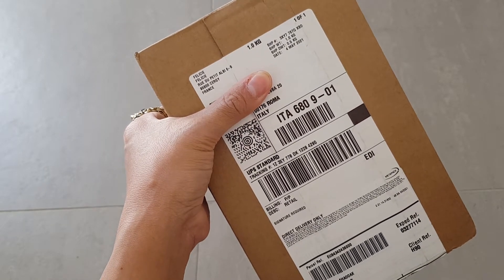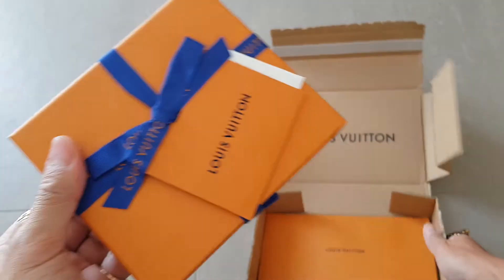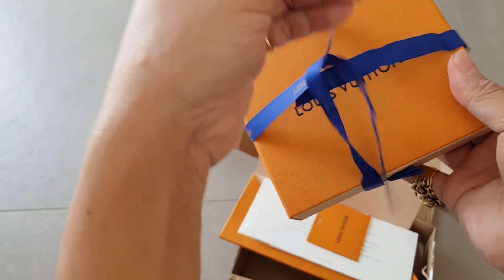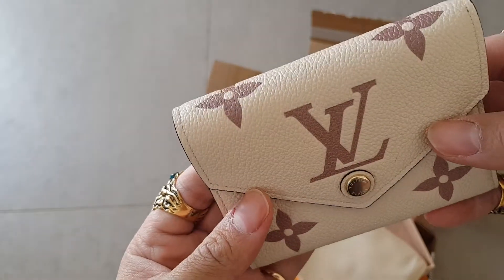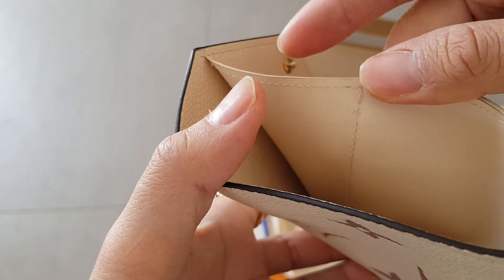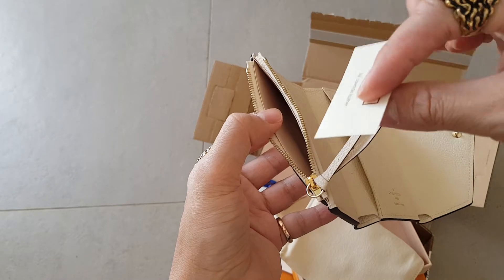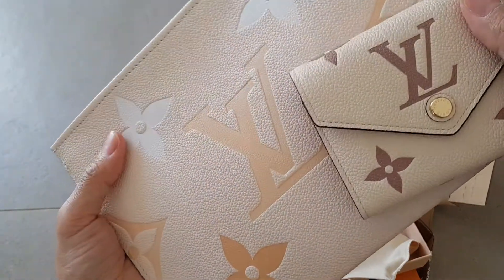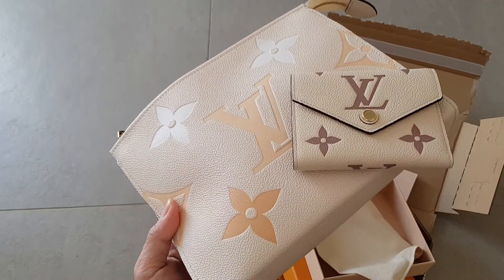UNBOXING | LOUIS VUITTON BY THE POOL EMPREINTE VICTORINE WALLET